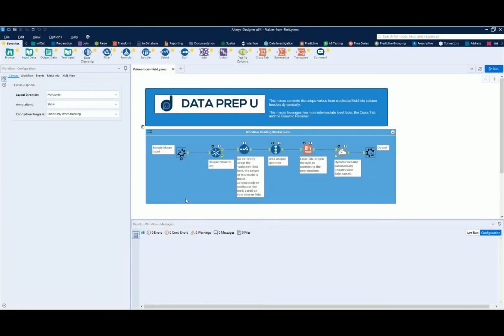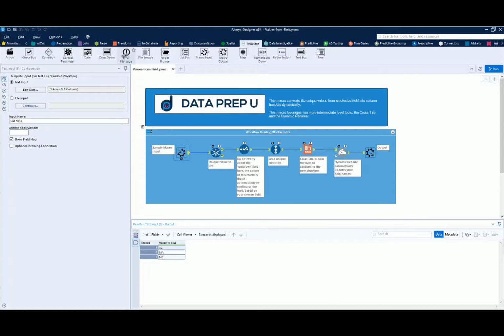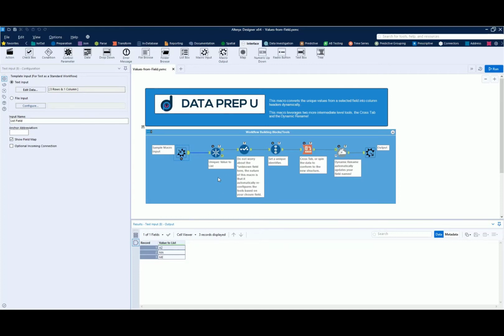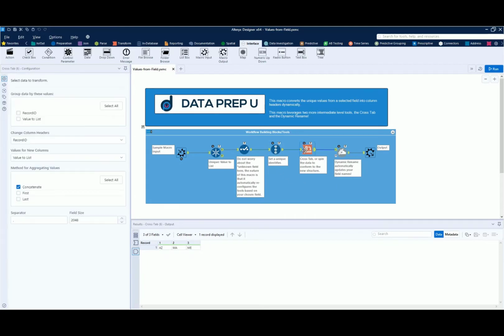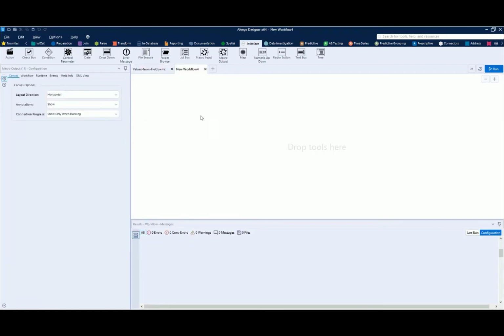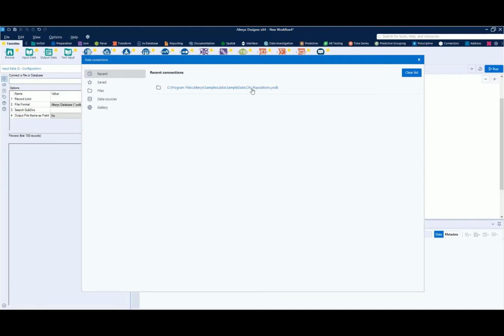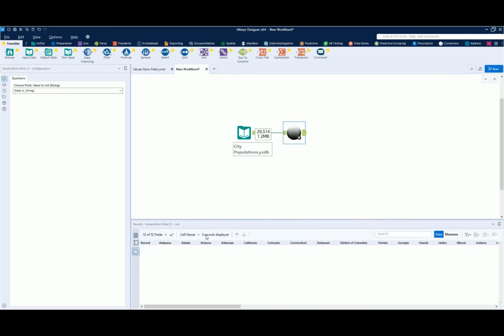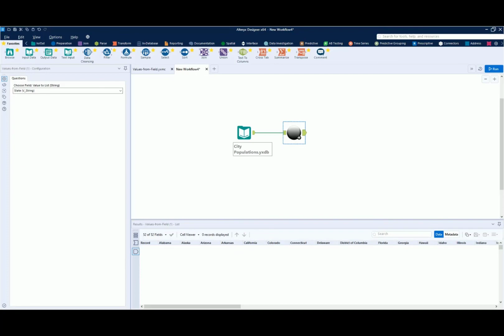Macro in Action: Values from a Field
Following our LIVE Macros Webinar, Data Prep U would like to provide two additional real world use cases to further demonstrate the power of Macros in your workflows. In our second example, Chad Martin demonstrates how to use Macros to automatically convert unique values from one column into the header values for the remaining data stream!